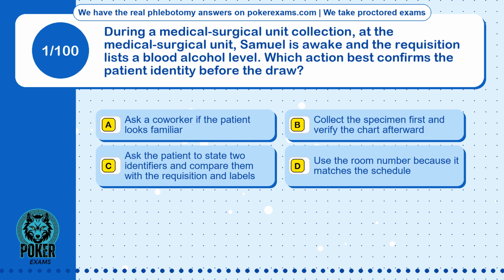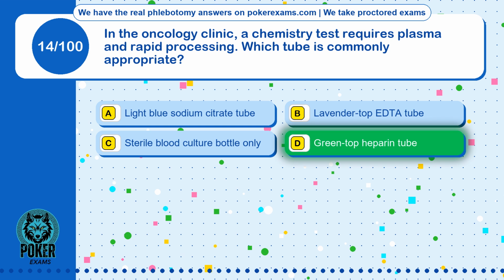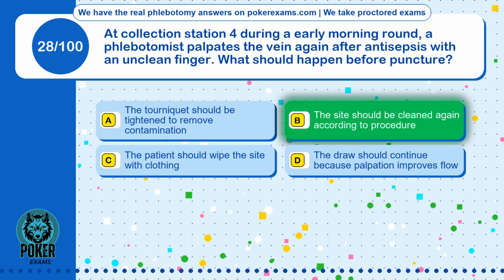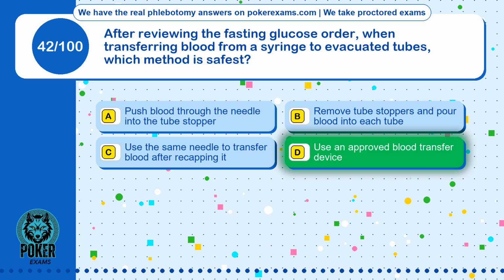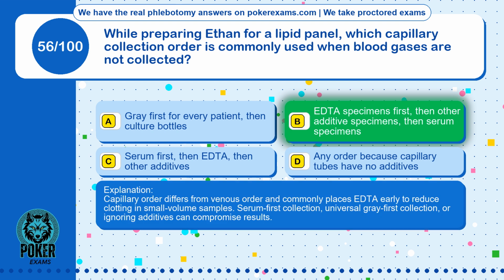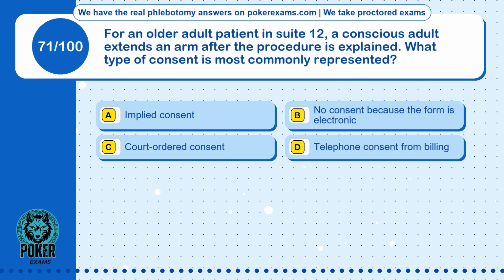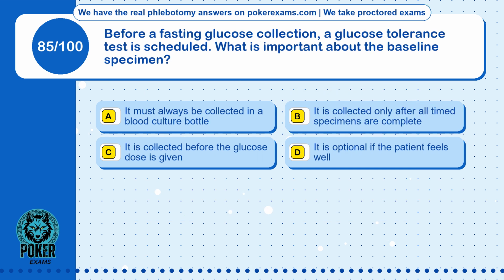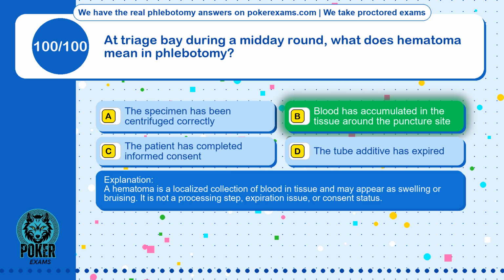Phlebotomy Certification Exam Study Guide